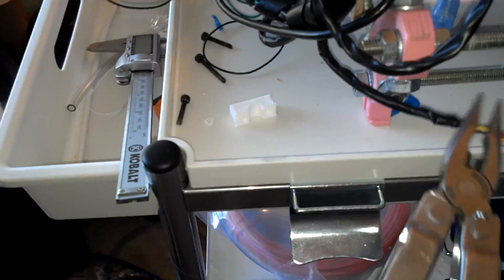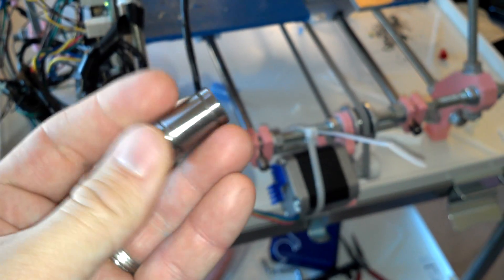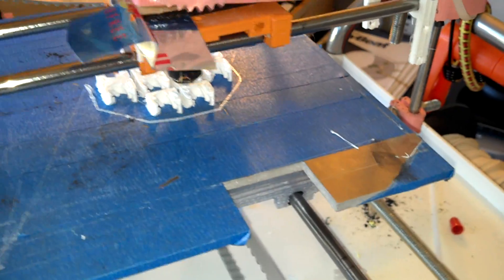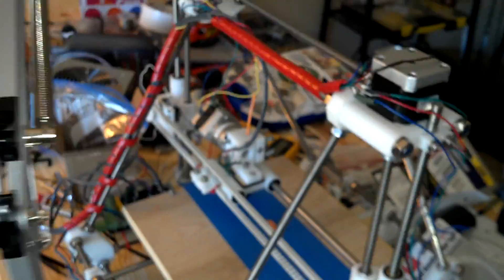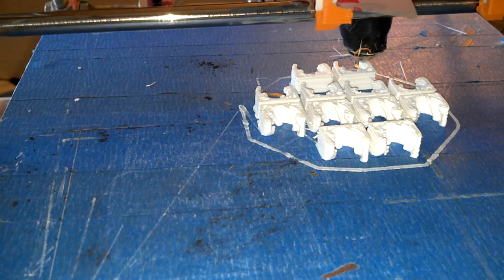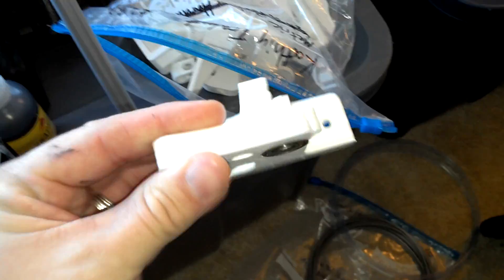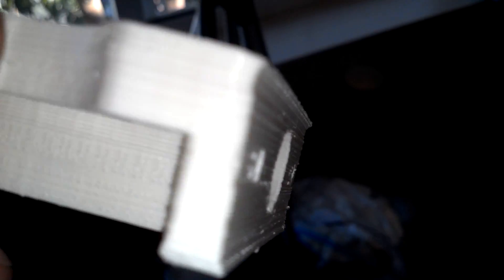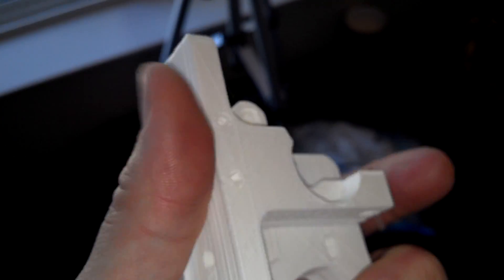Reprap Project- White PLA kits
This video was uploaded from an Android phone. Part of the my Reprap Project. Please check out all of the videos in my channel's playlist section! Like this video? Wanna help me keep the videos coming? Caffeine helps!  LOL If you like and can, $3 helps me out more than you know!